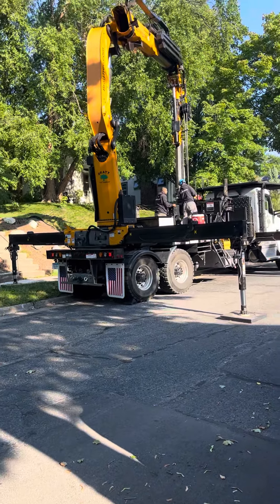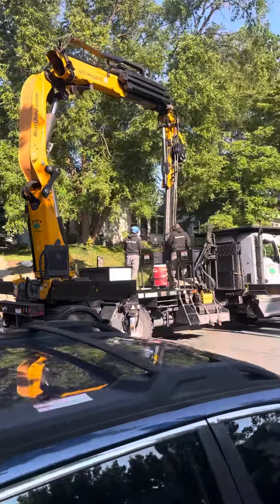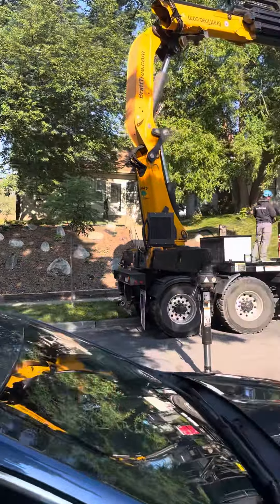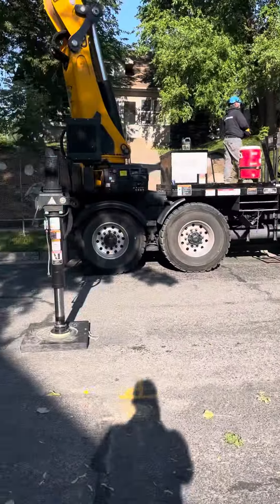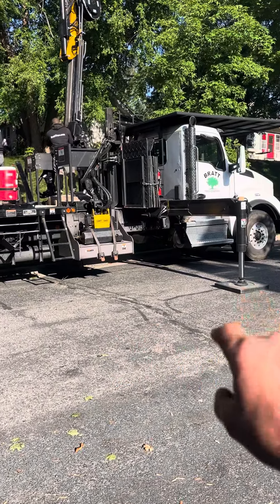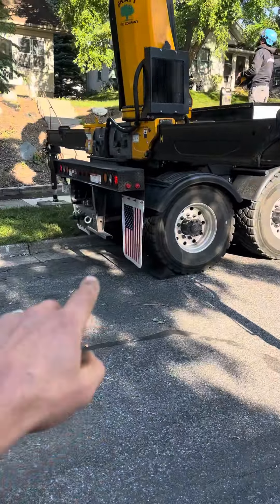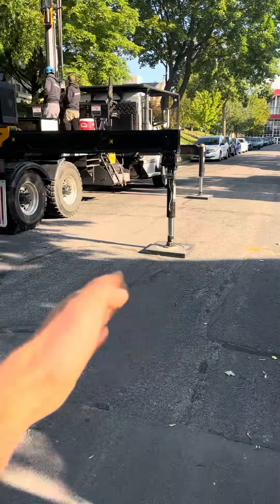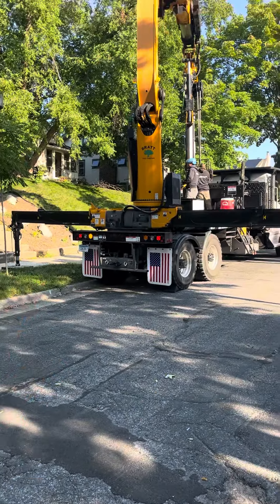Knuckleboom setup and footprint